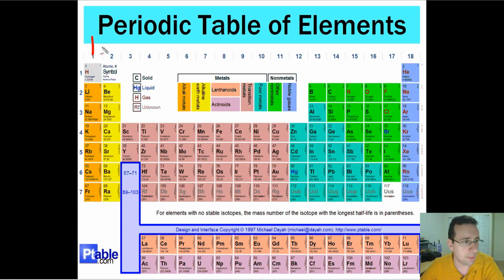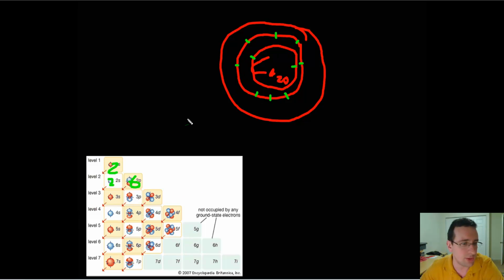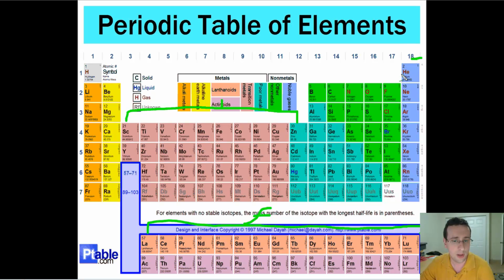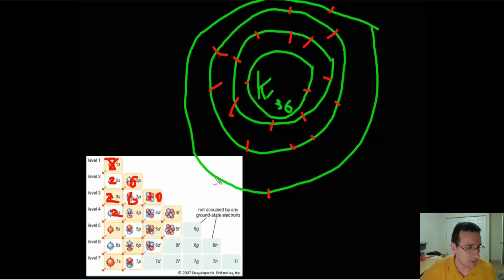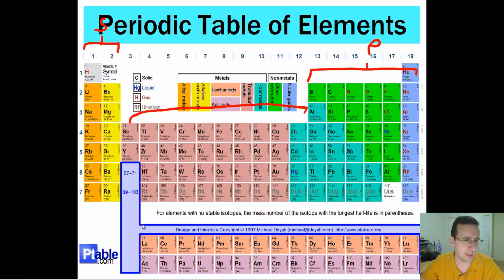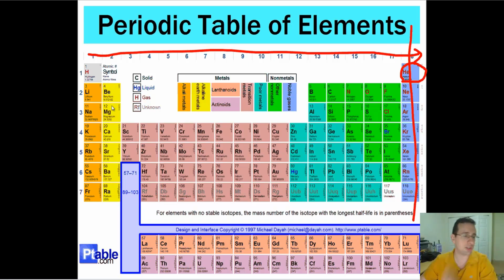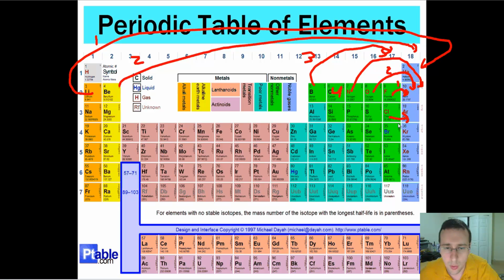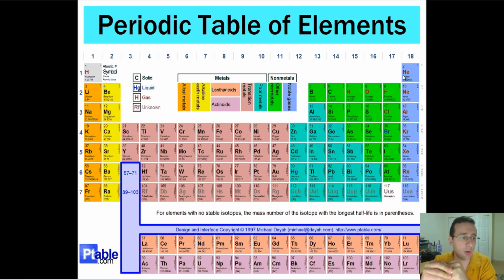Are You Dizzy Yet - Drawing Bohr Models to Visualize Valence Patterns in the Periodic Table (Part 2)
Mr. Lima explains the process of drawing bohr models of the atom and how you can use it to understand the patterns of valence presented at the periodic table